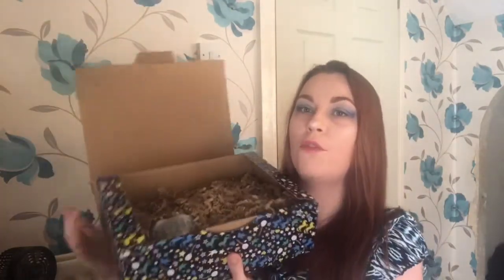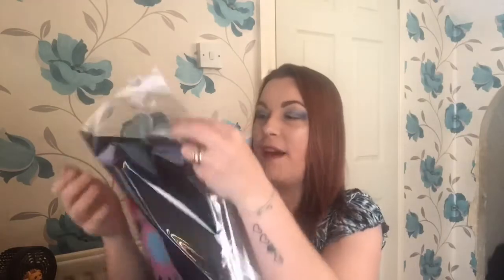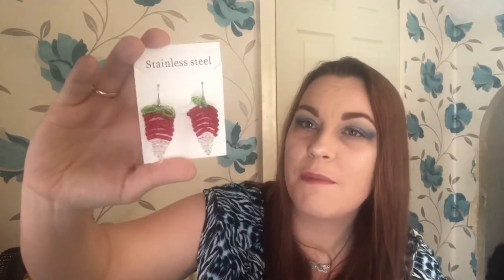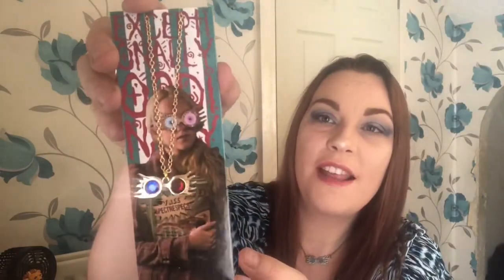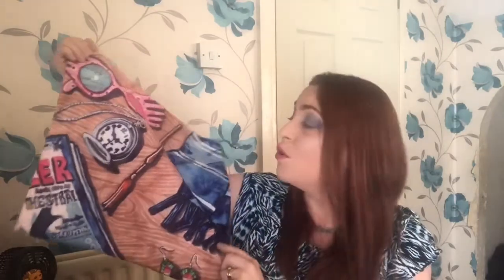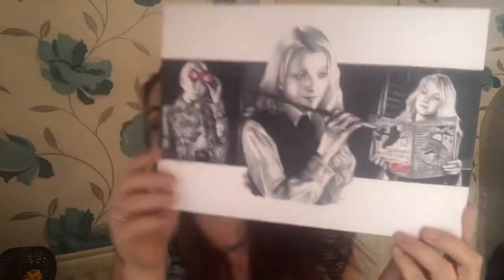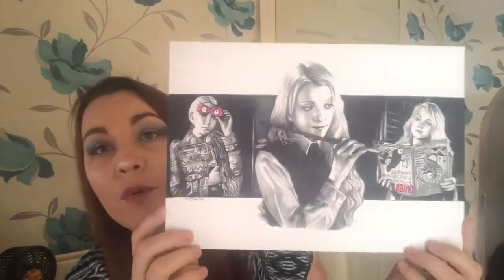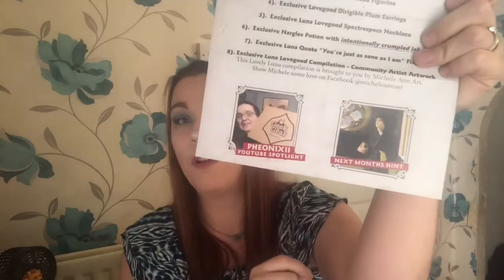GEEK GEAR Limited edition - Luna Lovegood Unboxing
Hello and welcome to the limited edition Luna Lovegood unboxing. I hope you enjoy this video